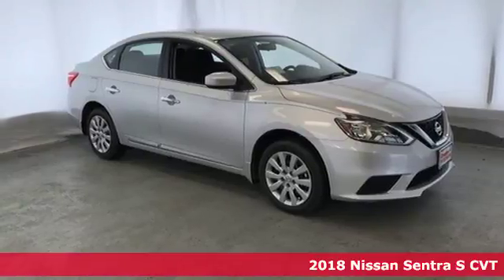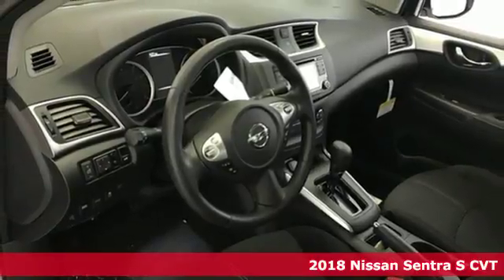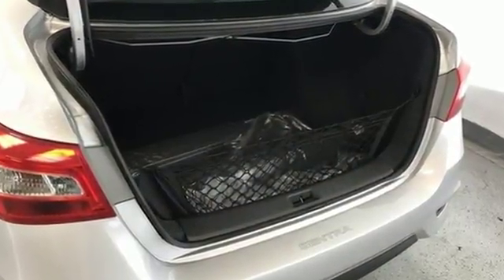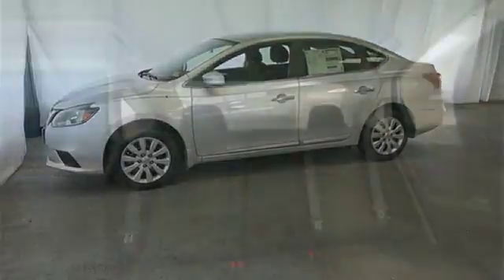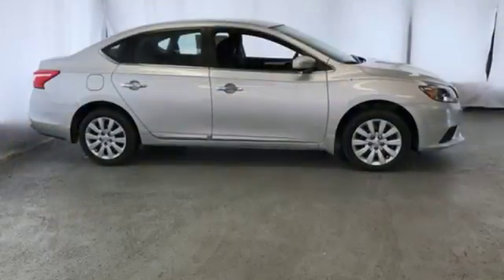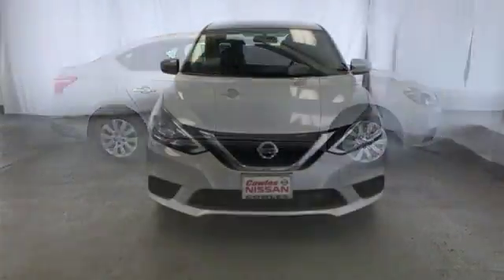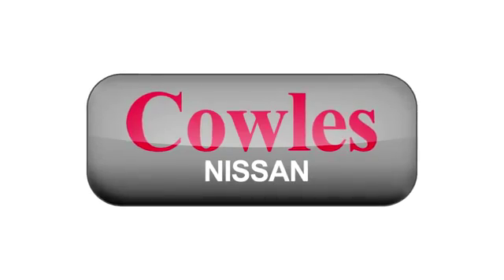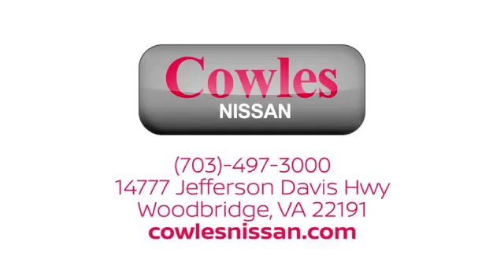New 2018 Nissan Sentra Washington DC VA Woodbridge, VA #180515 - SOLD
Year: 2018
Make: Nissan
Model: Sentra
Trim: S
Engine: 1.8L 4-Cylinder
Transmission: CVT
Color: Silver
Interior: Charcoal
Stock #: 180515
VIN: 3N1AB7AP4JY333430
Brilliant Silver 2018 Nissan Sentra S FWD CVT 1.8L 4-Cylinder CVT, Charcoal Cloth.brbrRecent Arrival!

Address:
14777 Jefferson David Hwy